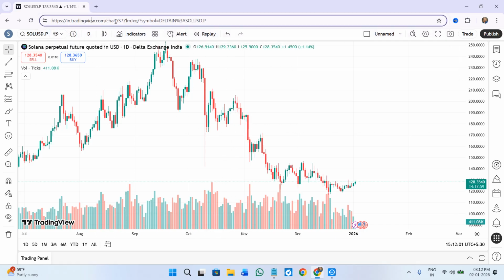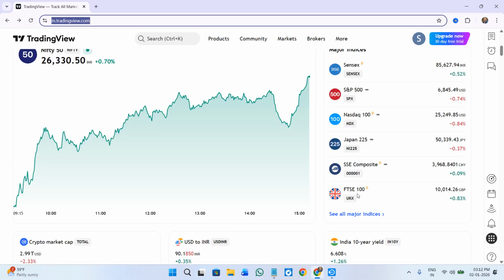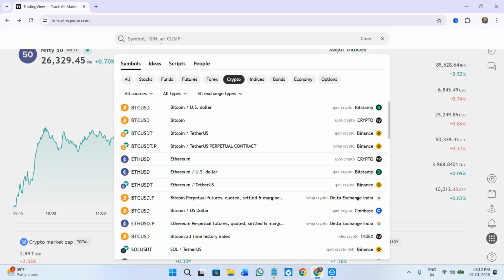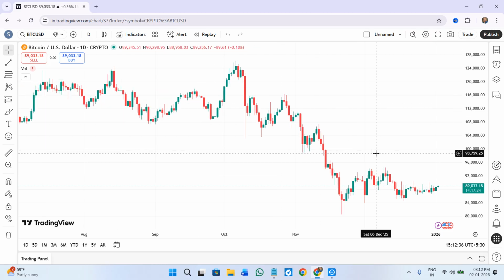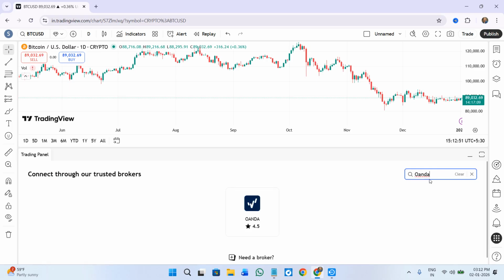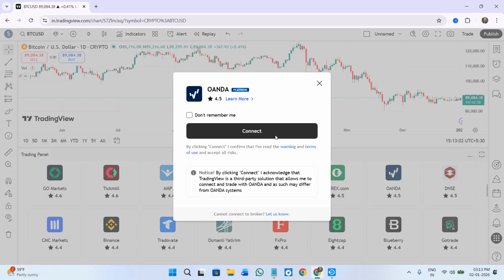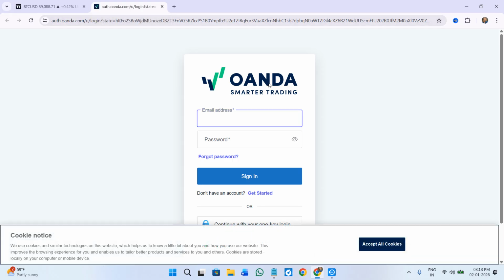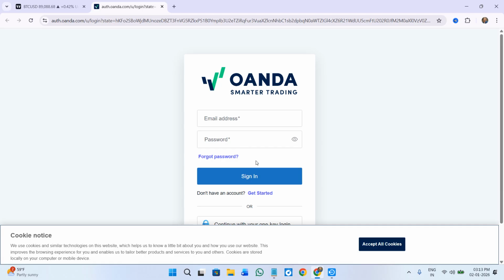How To Connect Oanda To TradingView [2026]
Welcome to Token Tutorials! In this video, I will show you How To Connect Oanda To TradingView [2026]